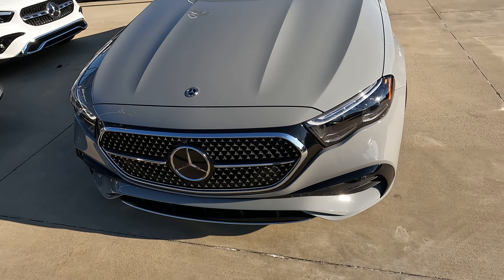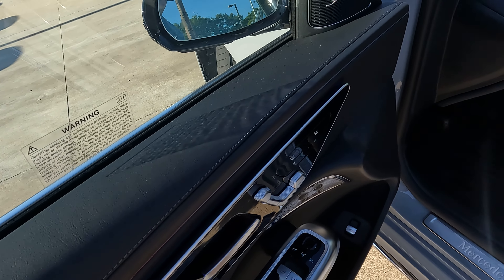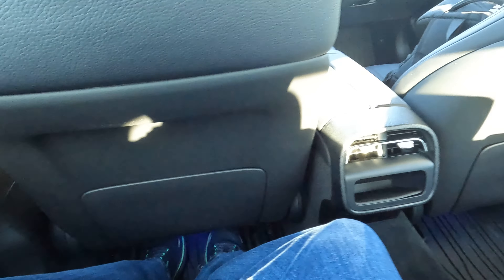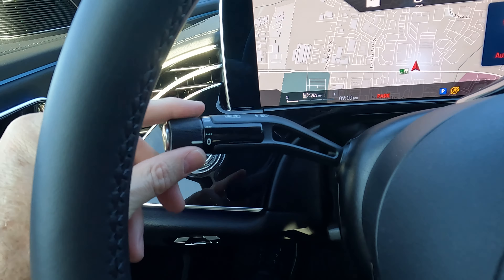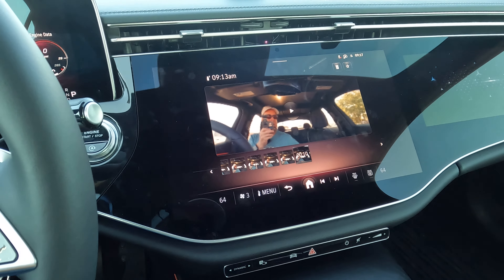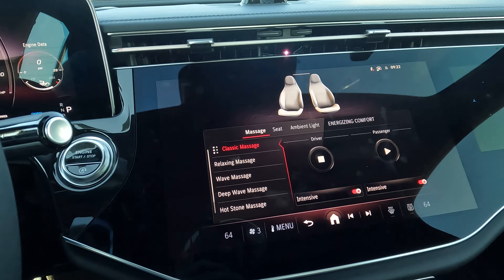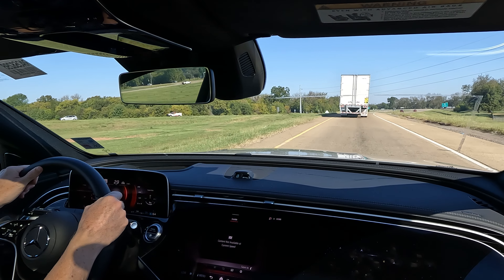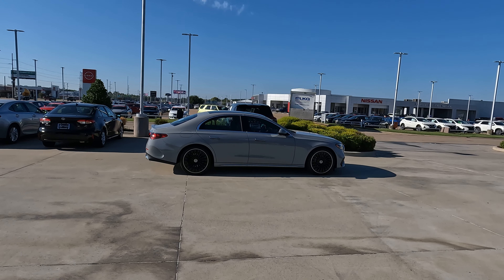2024 Mercedes-Benz E-350 - Is It The ULTIMATE Luxury Mid-Size Sedan?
The 2024 Mercedes Benz E Class is all new with a full redesign. Changes include increased cargo space and rear leg space, increases in horsepower and torque for both available engine options, and a dashboard-wide superscreen utilizing the latest MBUX. Learn more in today’s in-depth tour as we find out if the 2024 Mercedes-Benz E-350 is the ultimate luxury mid-size sedan in today’s Vehicle Visionary video!